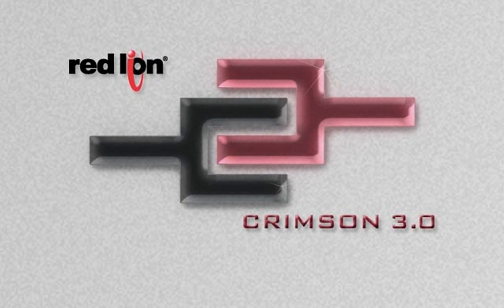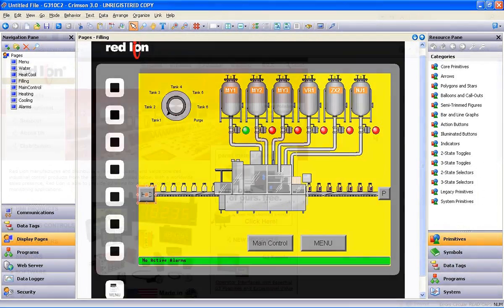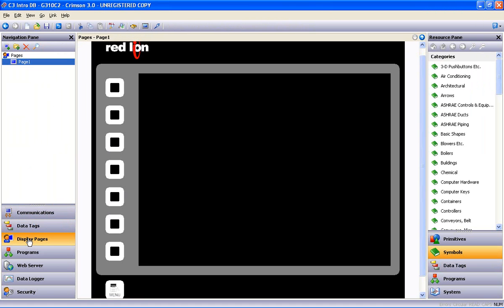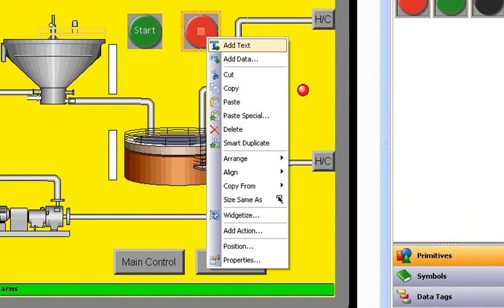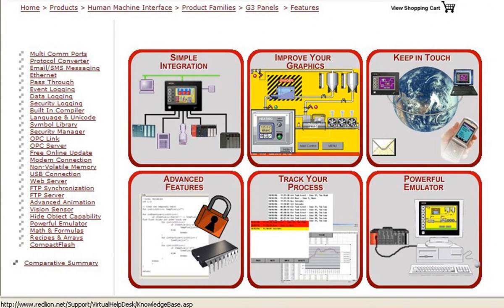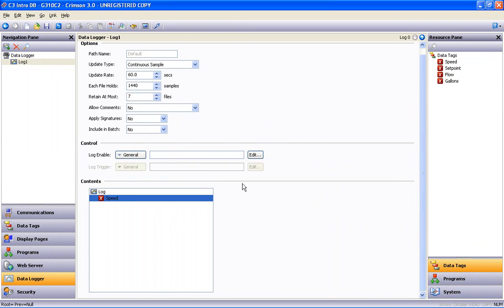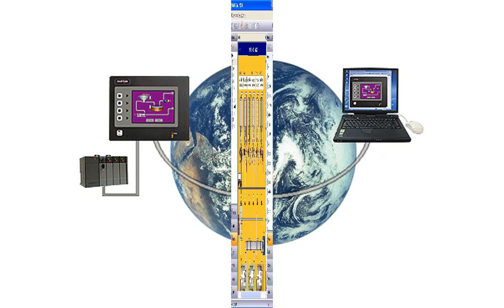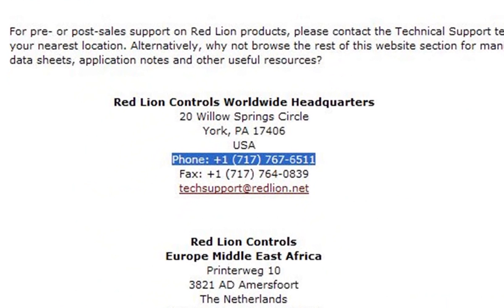Red Lion Controls Crimson 3 Software Introduction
A Windows Media Presentation featuring Red Lion Controls' new free Crimson 3.0 software. The widely acclaimed operator interface configuration software was inspired by customer suggestions.

The quick showcase explains Crimson's power, flexibility and ease. The software works with G3, G3 Kadet, Modular Controller and Data Station Plus products. The presentation illustrates the user friendly, open and accessible workspace, how one uses the navigation and resource panes, and some new features like translation, adding text or data to graphics, mass editing of tags and database conversion. Also included is the point and click steps needed to use Crimson 3.0 for protocol conversion, data logging and web server functions.

For more information on Red Lion Controls products, please visit Steven Engineering